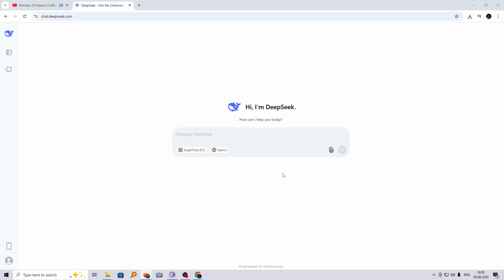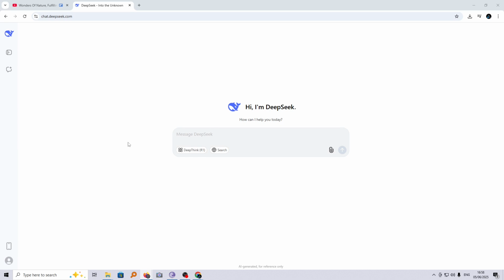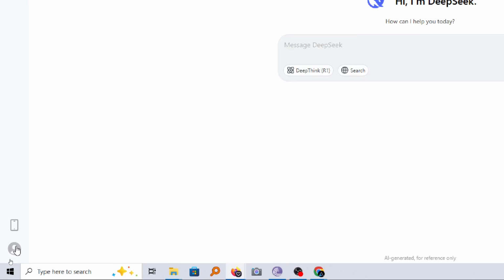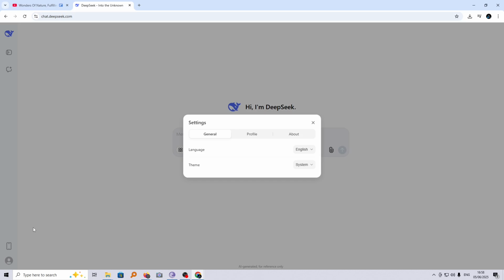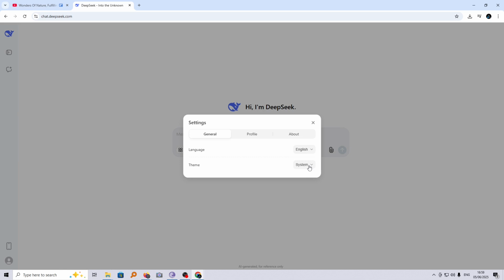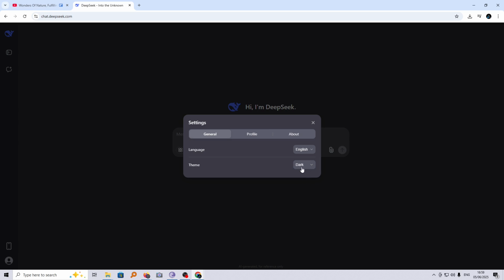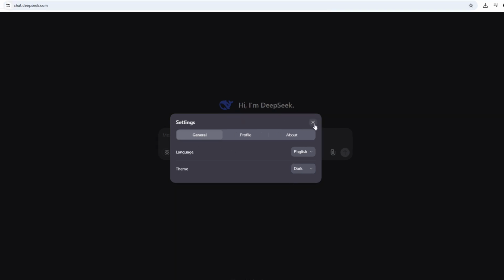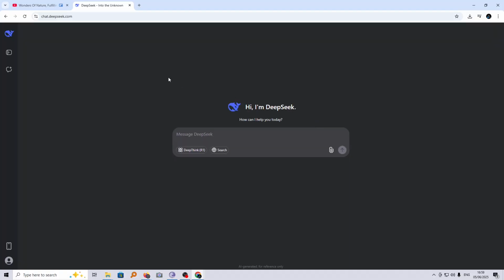How To Change DeepSeek From Light Theme To Dark Theme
Prefer a darker look while browsing? In this quick tutorial, learn how to switch DeepSeek from light theme to dark theme in just a few clicks. Perfect for reducing eye strain and customizing your viewing experience!